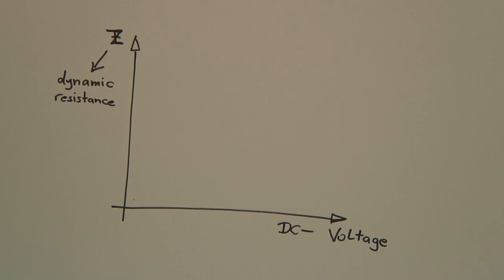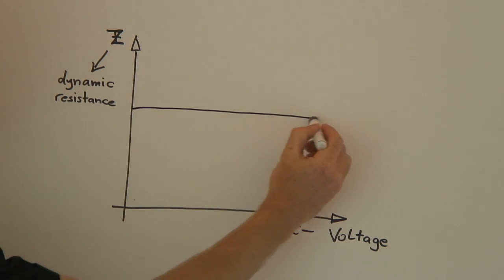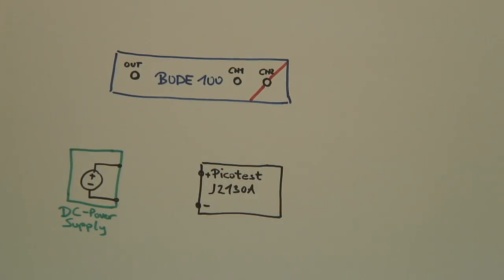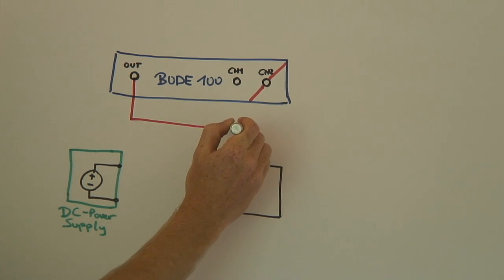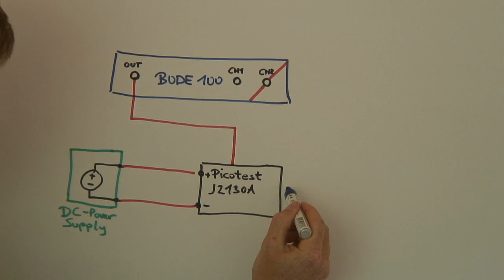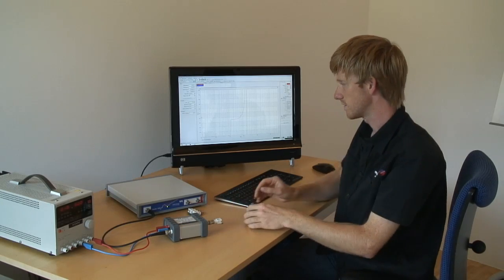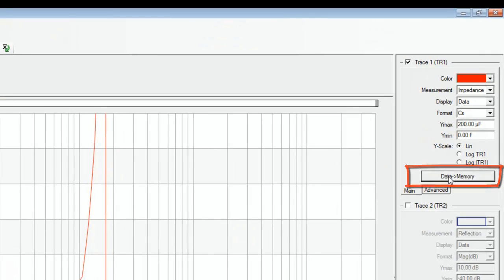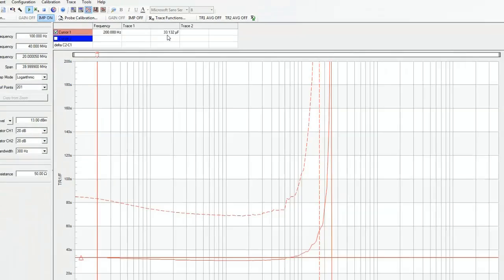Capacitor Voltage Sensitivity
In this video we demonstrate how the voltage sensitivity of a capacitor can be measured using the Bode 100 VNA. We use a Picotest J2130A DC-Bias injector to apply a DC voltage to the device under test and measure the impedance of the capacitor from 100Hz to 40MHz. The device under test is a ceramic capacitor with a nominal capacitance of 100µF. The measurement shows that the capacitance is strongly influenced by the DC voltage applied to the capacitor. Applying 5V to the 25V capacitor reduces the effective capacitance to 33µF which is only one third of the nominal value. It is very important to consider this effect when designing e.g. an output filter for a switched mode power supply.
If you want to read more check our website and download the corresponding application note: